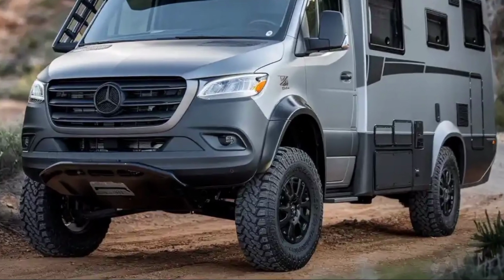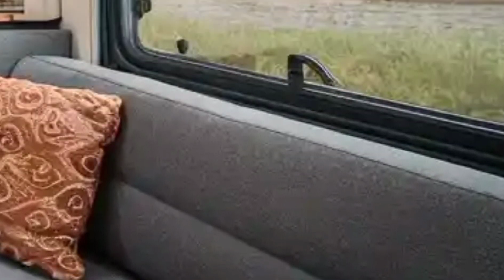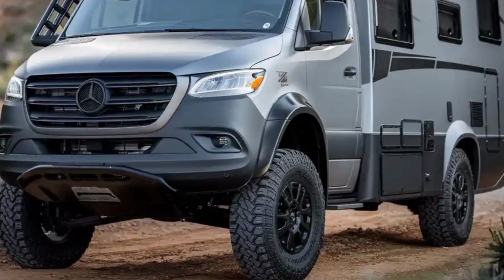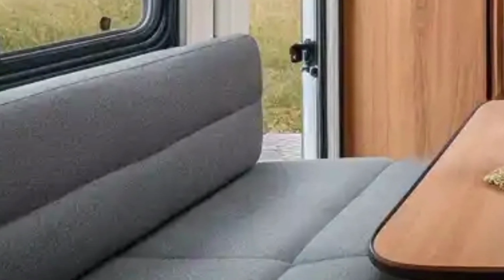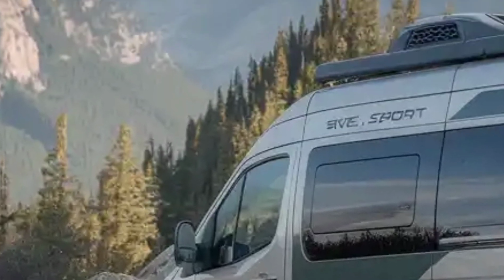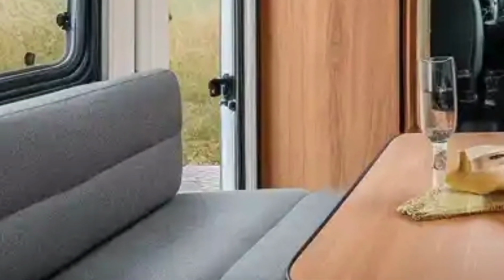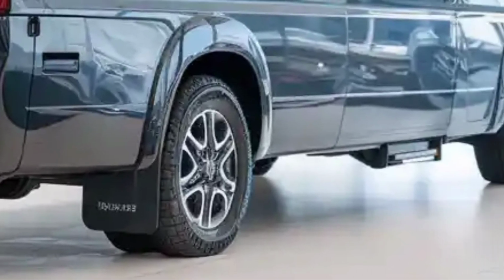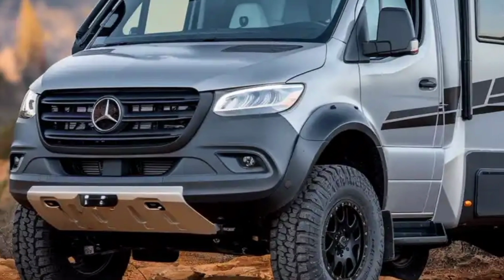2026 Winnebago Grand Tour: The Ultimate Luxury Camper Motorhome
2026 Winnebago Grand Tour: The Ultimate Luxury Camper Motorhome

description:

Step into unmatched elegance and innovation with the 2026 Winnebago Grand Tour, a top-tier luxury Class A motorhome built for refined travel. Featuring premium interiors, cutting-edge technology, a spacious floor plan, and diesel-powered performance, it’s the perfect choice for those who demand comfort and class on every journey. The 2026 model includes updated styling, enhanced driver assistance, and smart connectivity, making it one of the most advanced RVs in its category.

Winnebago Grand Tour 2026, luxury motorhome, Class A RV 2026, diesel pusher RV, Winnebago camper 2026